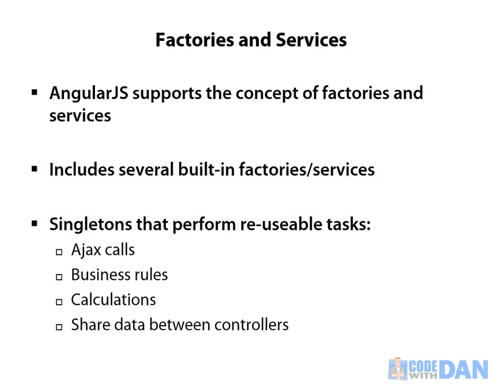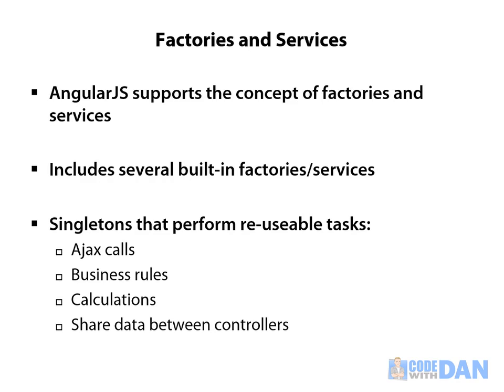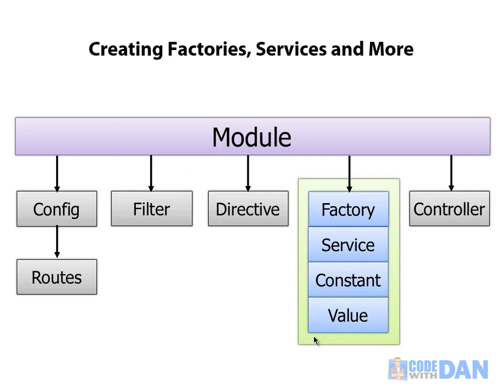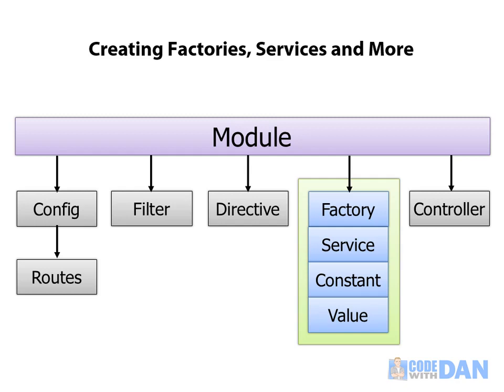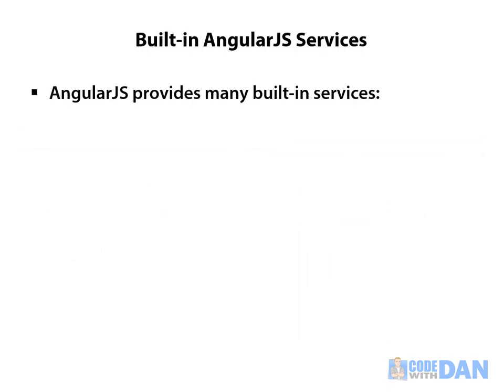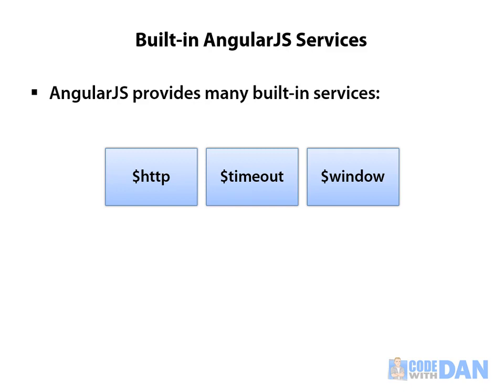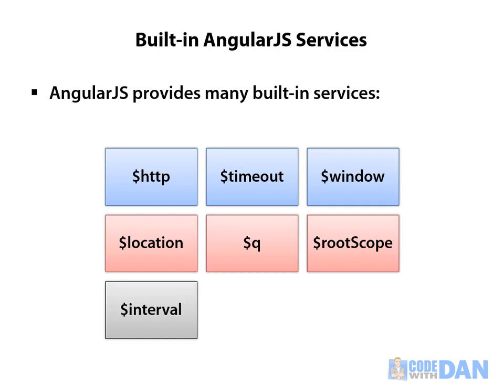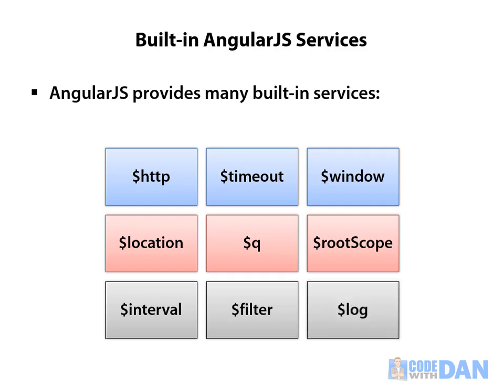055 Factory and Service Overview